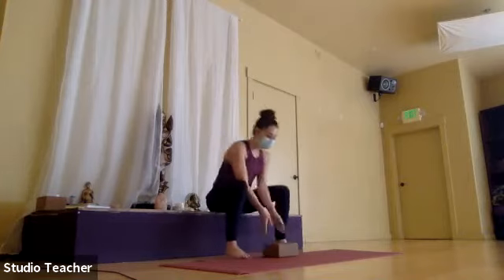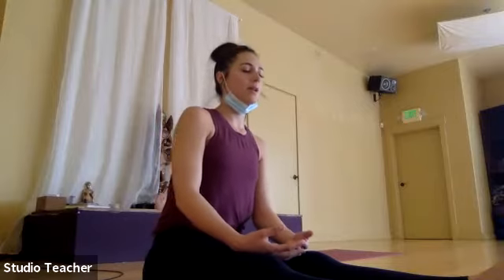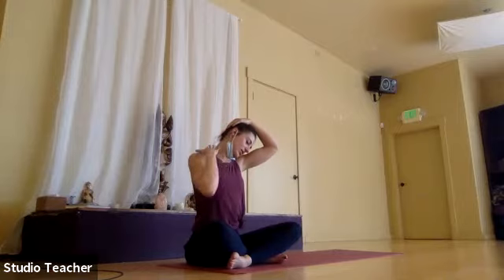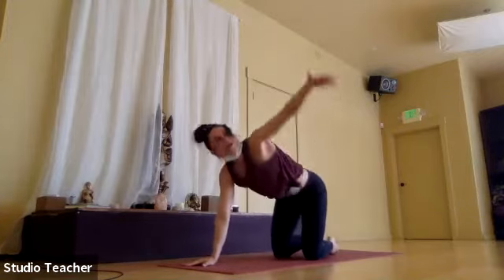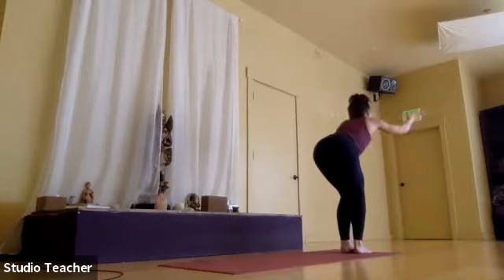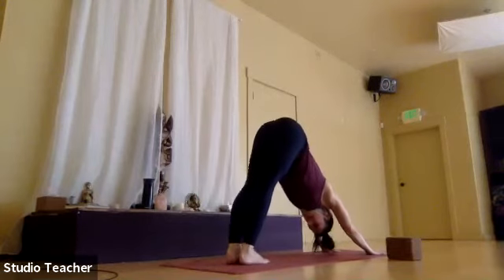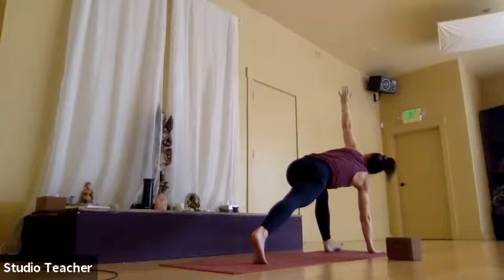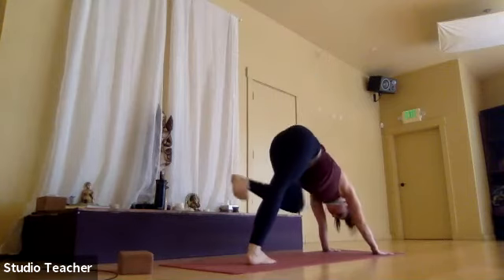Vinyasa Flow with Kenia 65